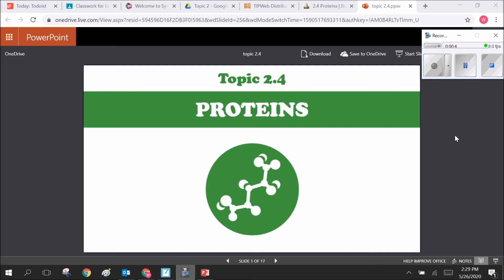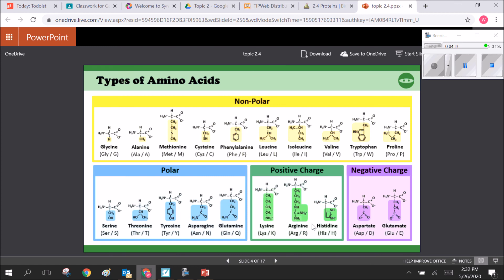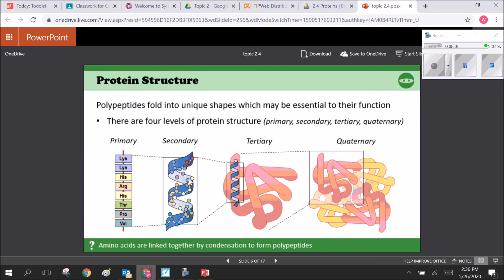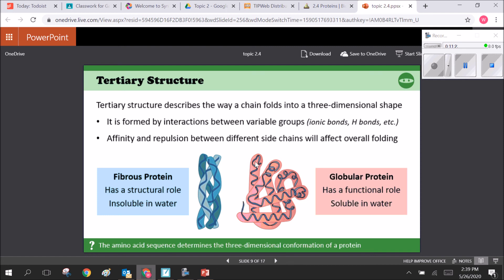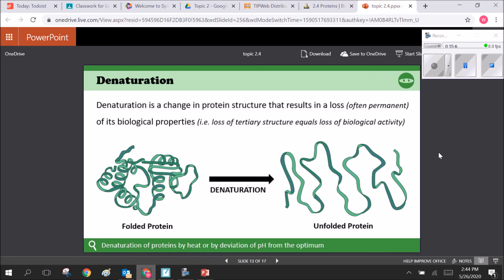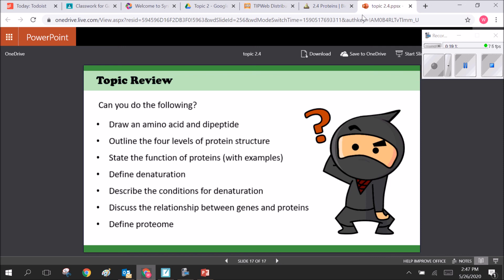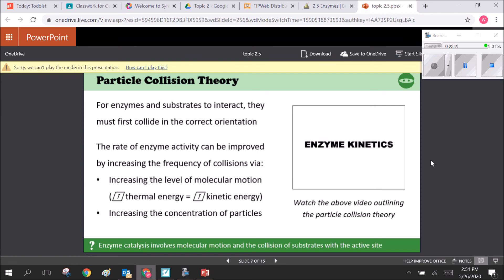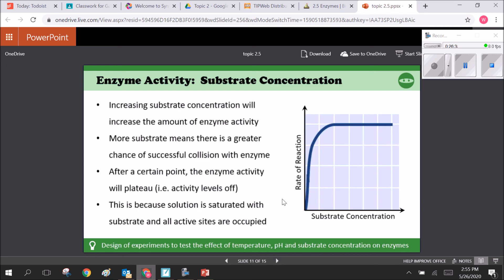Topics 2.4 & 2.5 Proteins & Enzymes Review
A video lecture reviewing proteins & enzymes